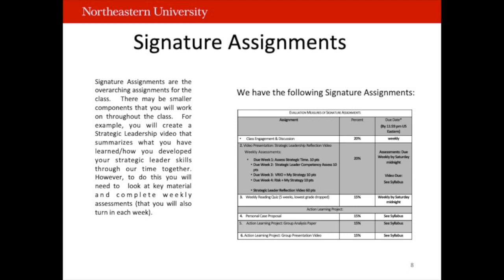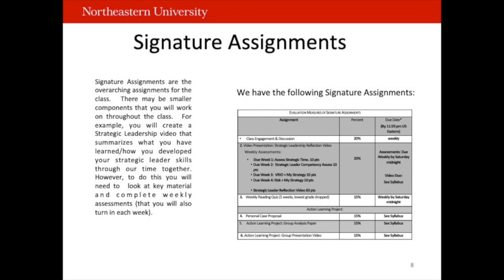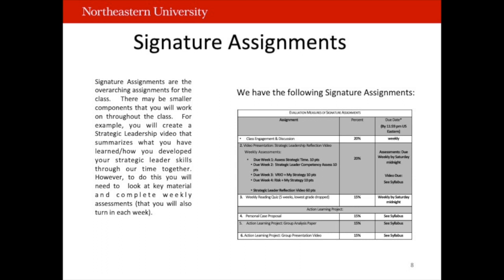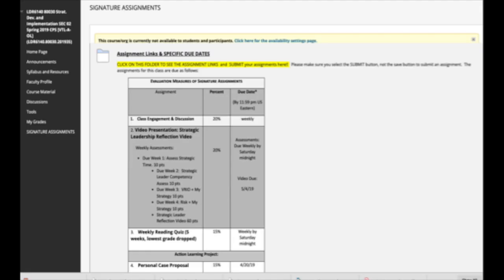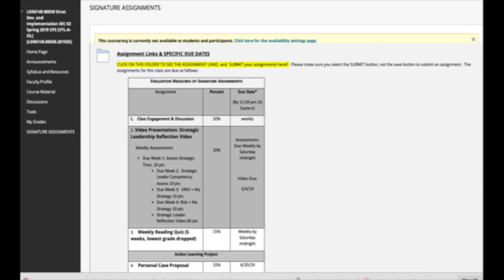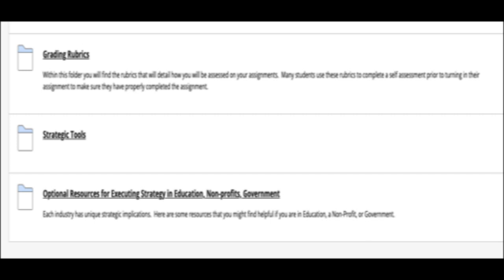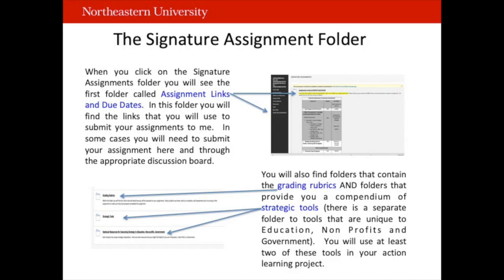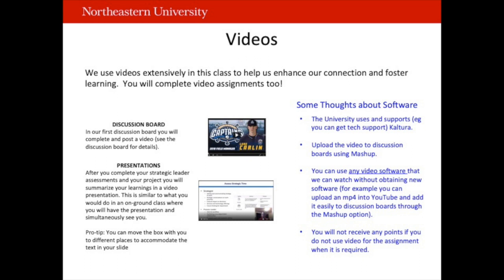LDR 6140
This video is an introduction to LDR 6140